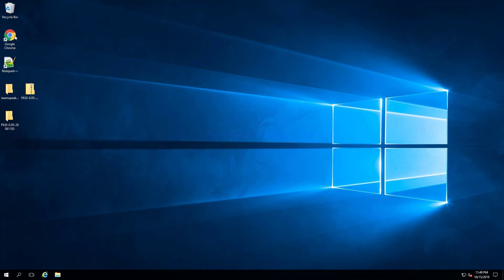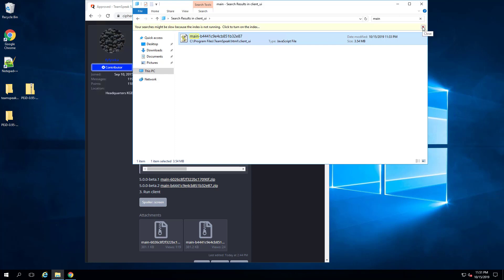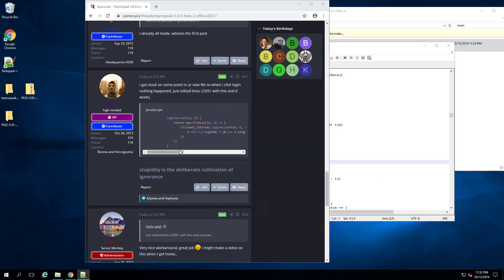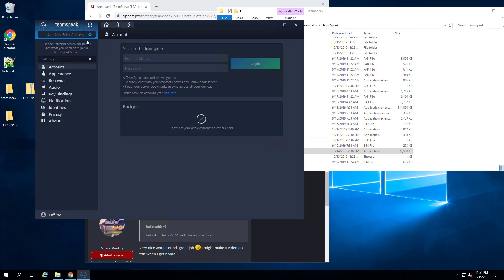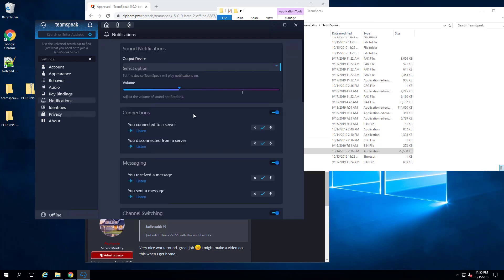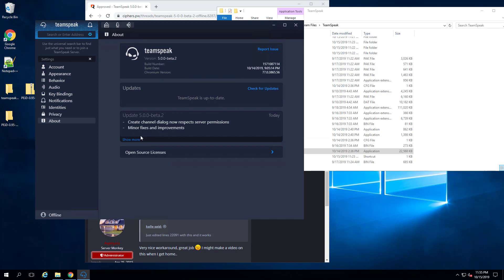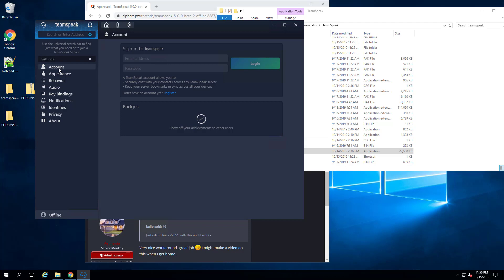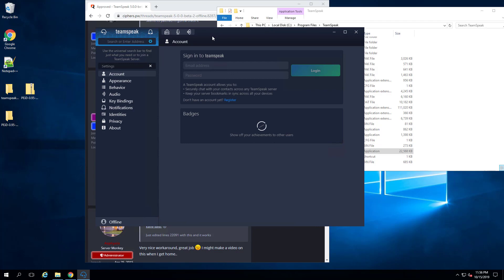TeamSpeak 5 Download